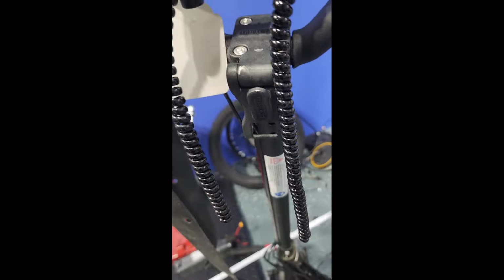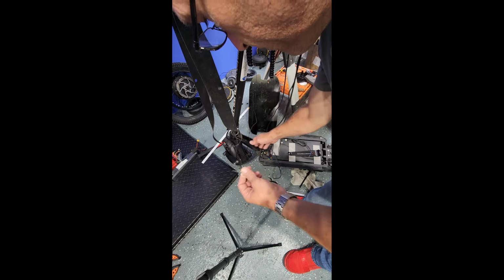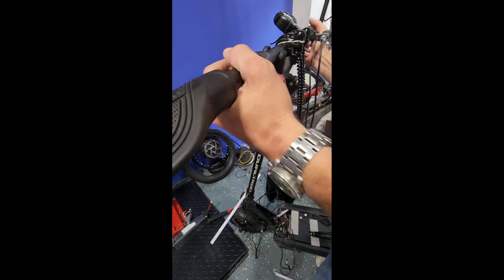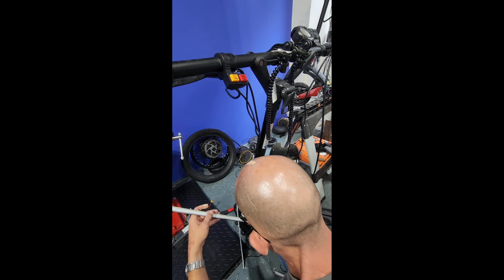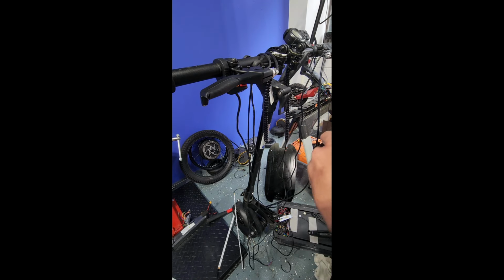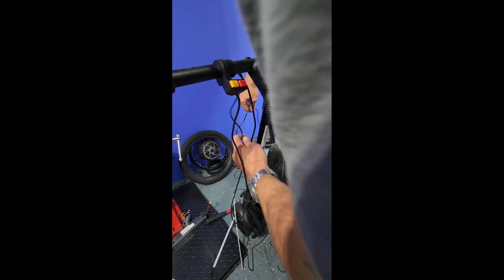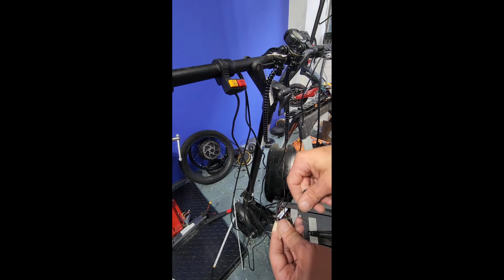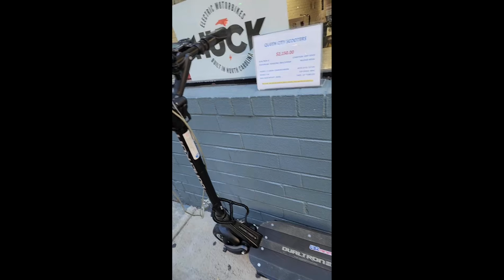Dualtron 3 Electric Scooter Brake Sensor Replacement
Walk through on replacing a mechanical brake sensor on a Dualtron 3 electric scooter